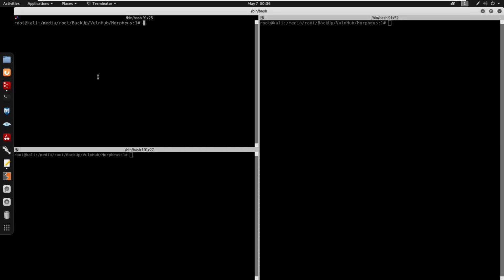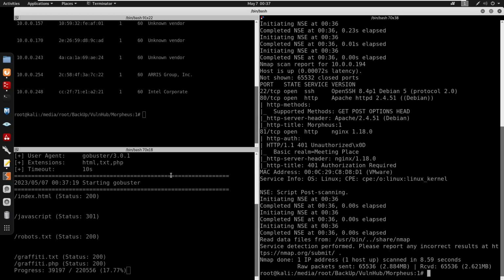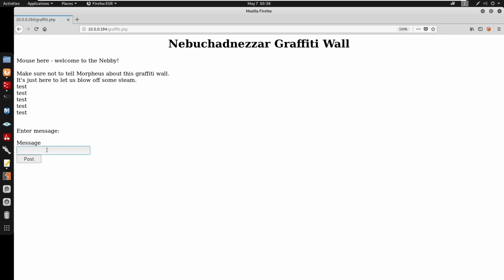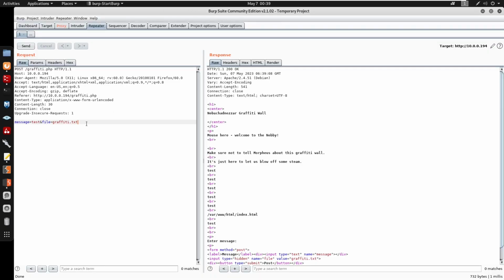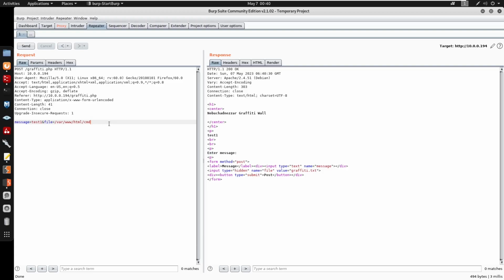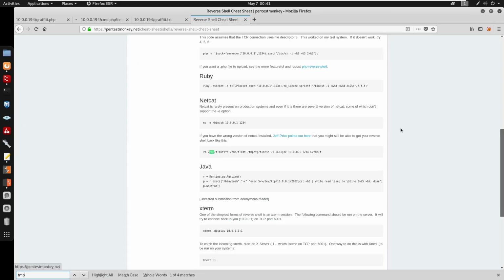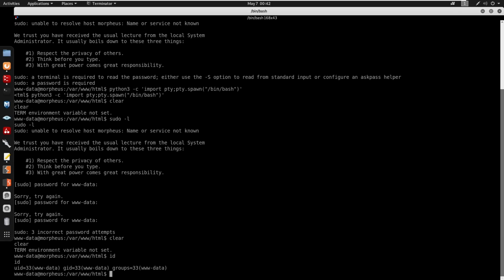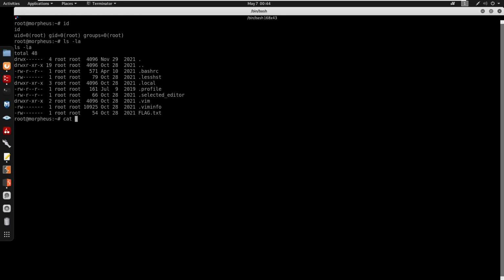VulnHub - Matrix-Breakout: 2 Morpheus